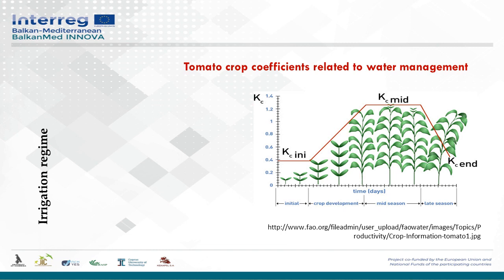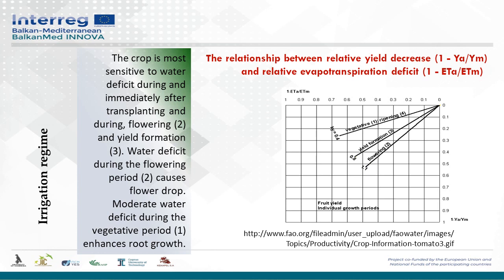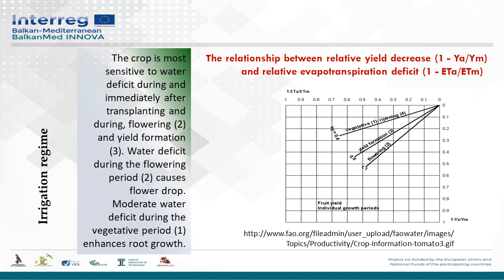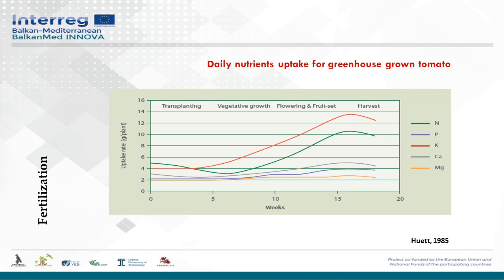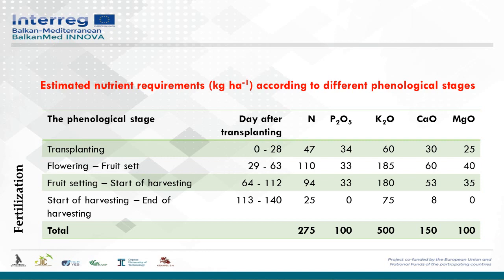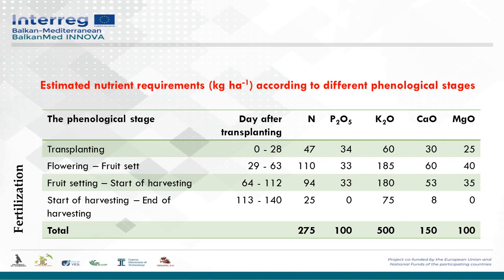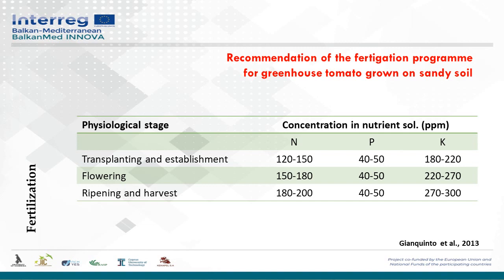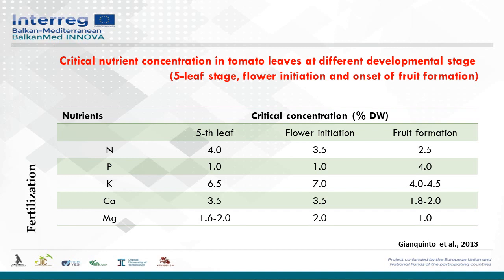tomato production R 4